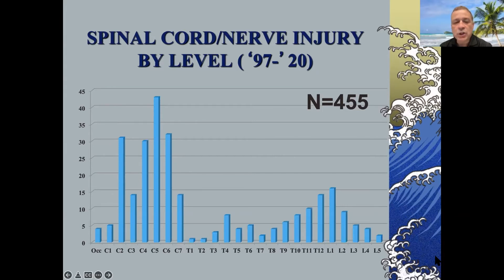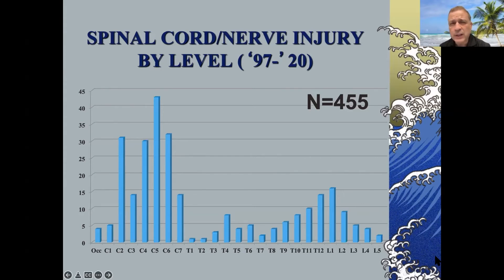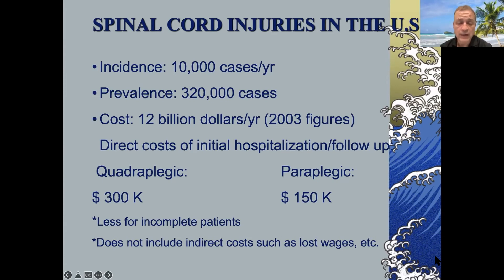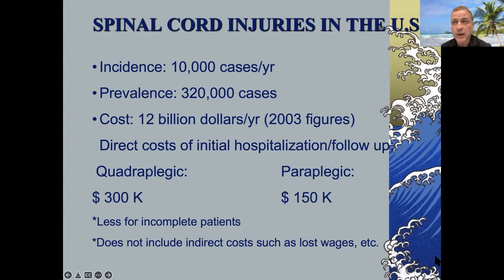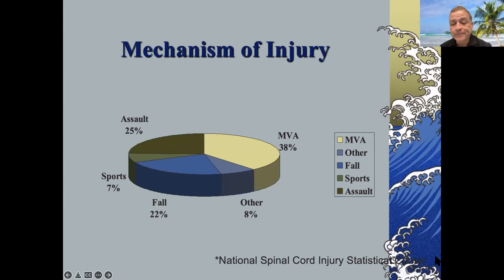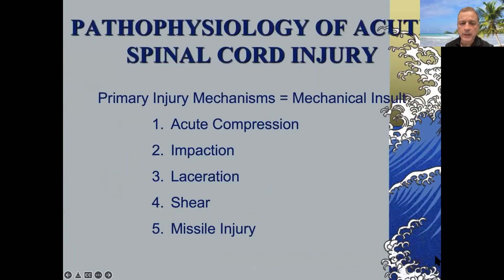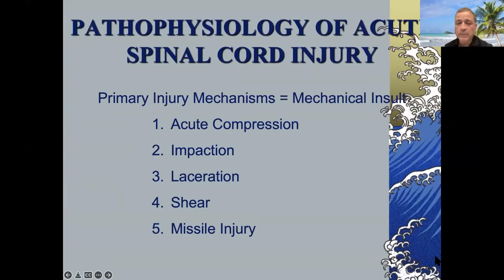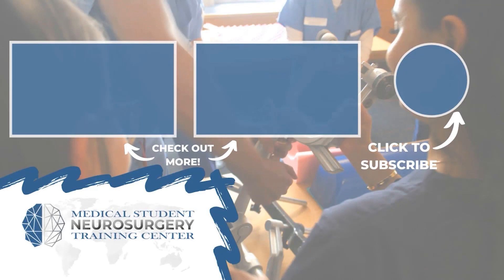Mechanisms of Spinal Cord Injury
Join Dr. Allan Levi, MD, Ph.D. from the Department of Neurological Surgery, the University of Miami to learn about the mechanisms of spinal cord injury.

About Us

Future Neurosurgeons are training today! to register for live courses